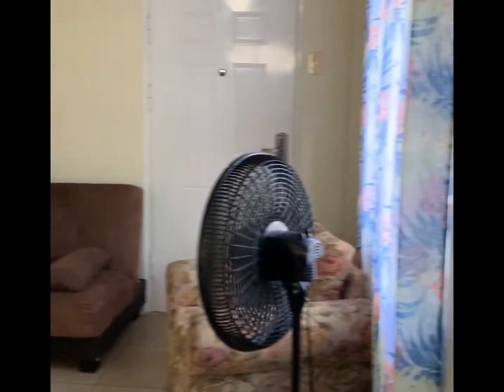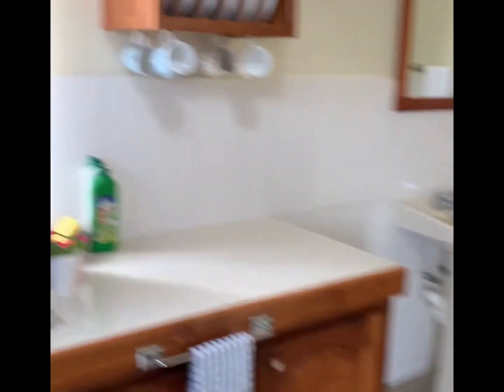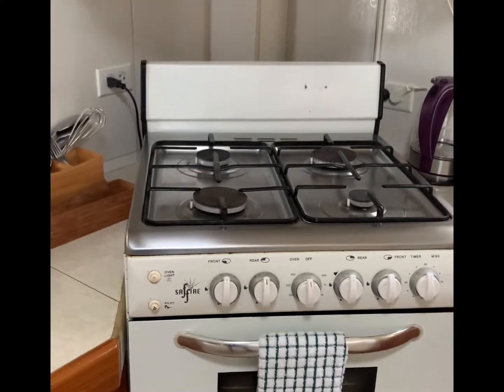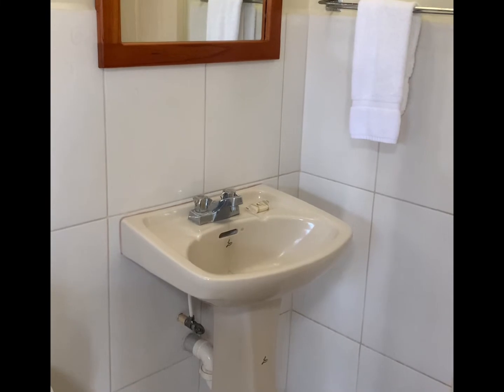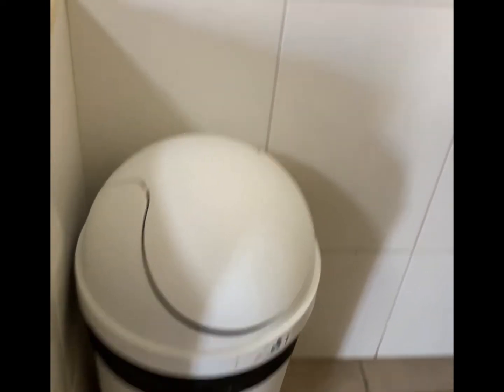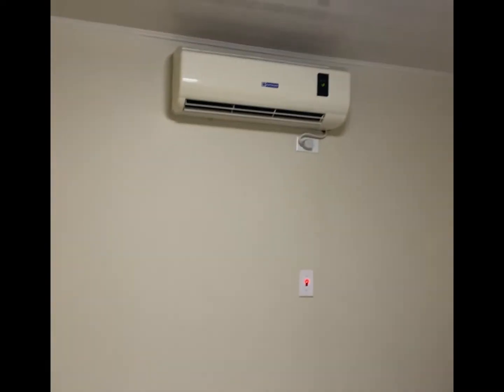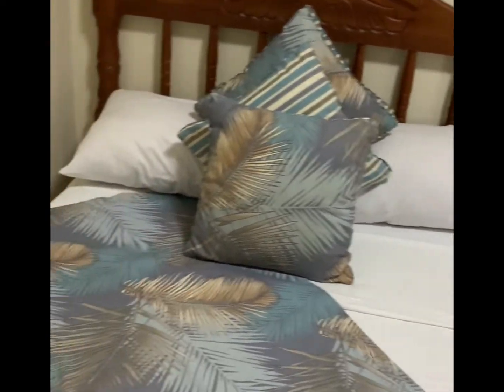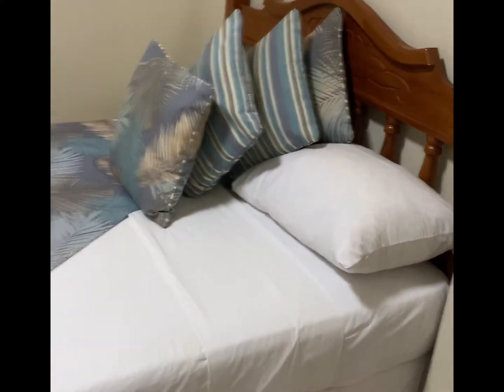Airbnb Tour: Crown Point, Tobago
This is the Airbnb where I stayed in Bon Accord/Crown Point, Tobago. where I stayed in May 2022.  I enjoyed my stay and would visit again.

When I travel I prefer short-term rentals l like Airbnb. But I also like hotels!

In this series, I share tours of places where I lay my head while on solo travel.

What I liked the most about this short-term rental was the location. It was a very short walk to all the area beaches that I enjoy as well as bars and restaurants. While the layout of the place was not perfect it was a nice comfortable staying.

Theme Music was used with permission and composed and Produced for BaldGirlWillTravel, LLC, by Roger Ryan for Roger Ryan music and Michael Gaines for MGE entertainment.

Hey I’m Anne Marie @baldgirlwilltravel

I am on a mission to make solo travel accessible and fun for everyone but especially Black women over 40 and to dispel the myth that women over 50 can’t be fashionable, comfortable, and still travel TeamCarryon.

If you are a Black woman over 40 who is interested in solo travel:

Join The Facebook Group for Fly 40+ Black Woman Solo Travelers

Solo Travel Essentials
Team Carry-On Style
My Fave Beauty Products
Solo Travel Safety & Security

🌟Like my Glasses???

Your support allows me to advance the work and mission of BaldGirlWillTravel and encourage WOC, especially black women to live authentic, unapologetic, and free, and to pursue solo travel as self-care and level up their lives through coaching.

Your support is everything and I thank you so much for all of it.